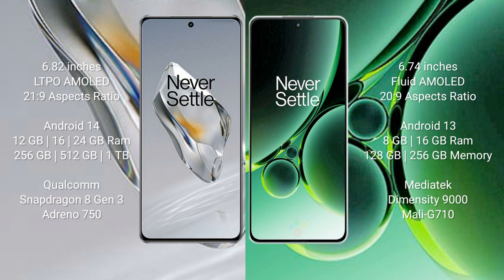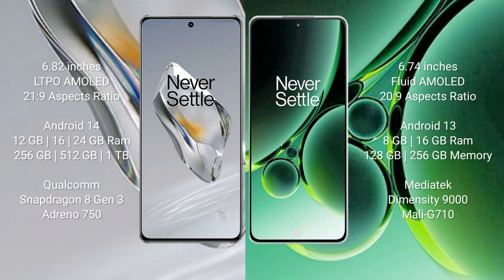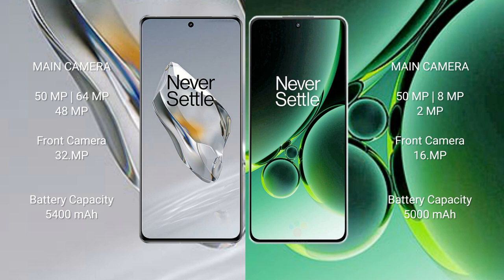OnePlus 12 vs OnePlus Nord 3 Review